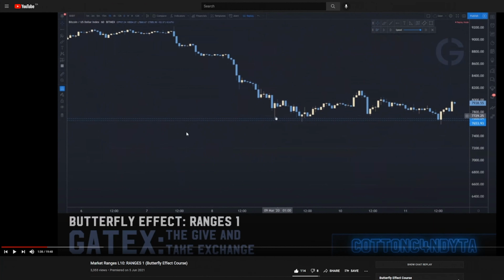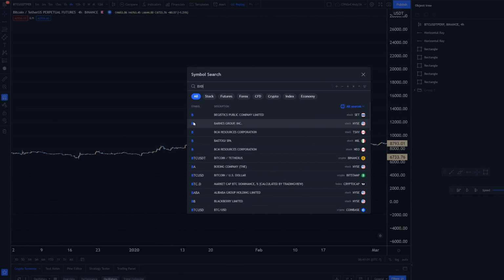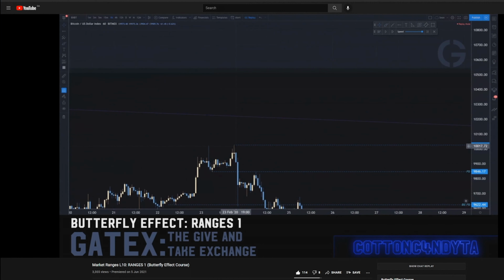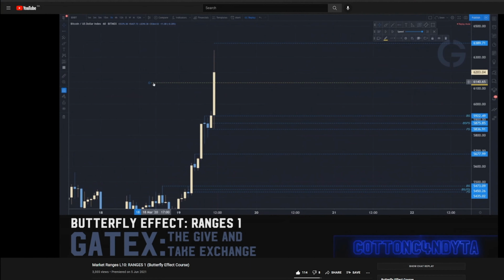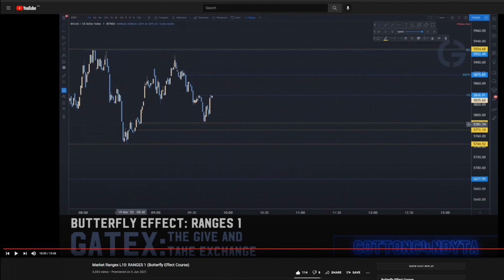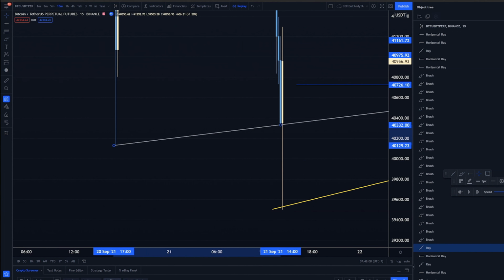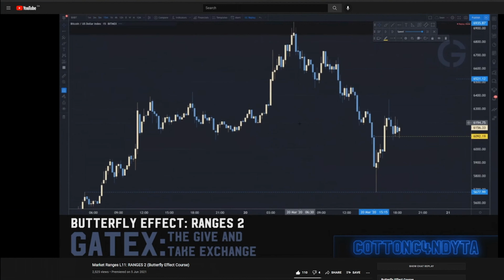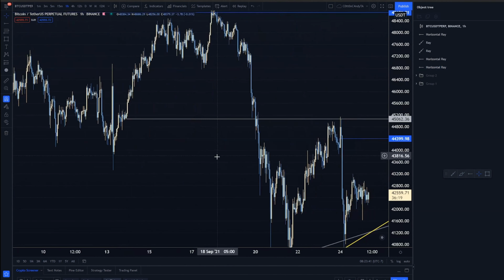Day Trading Mentorship: LEVEL 1.4 RANGES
Welcome to Day Trading Mentorship LEVEL 1. Today we're going over Ranges

Timecodes
0:00